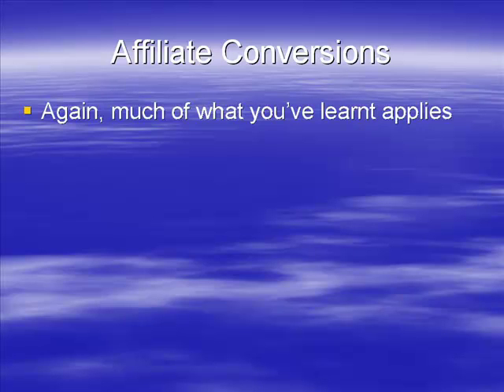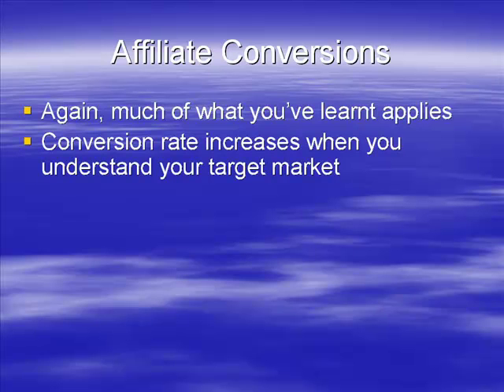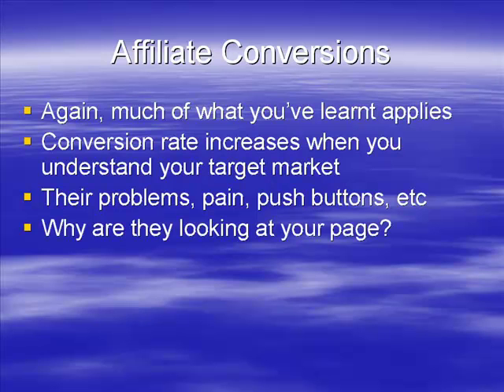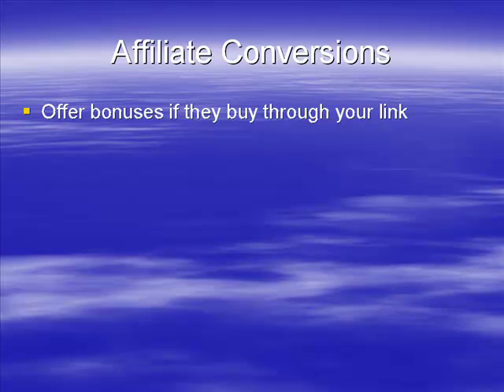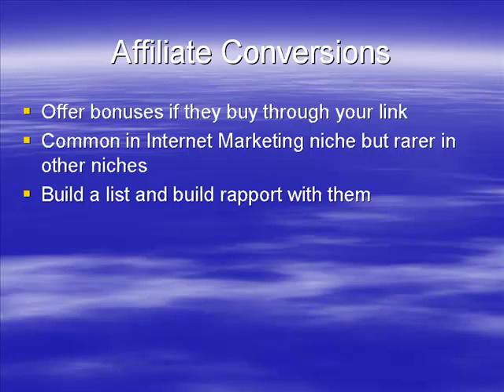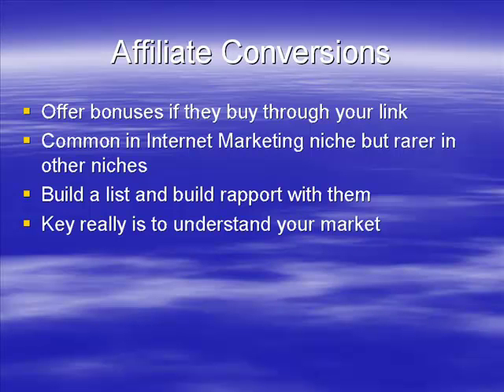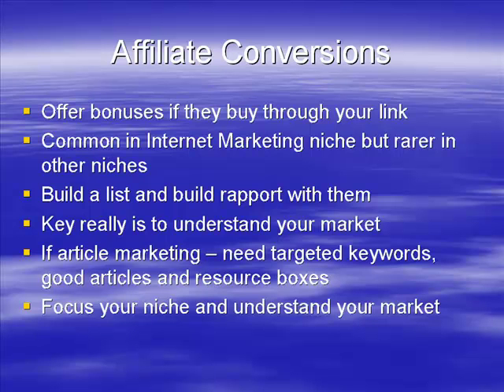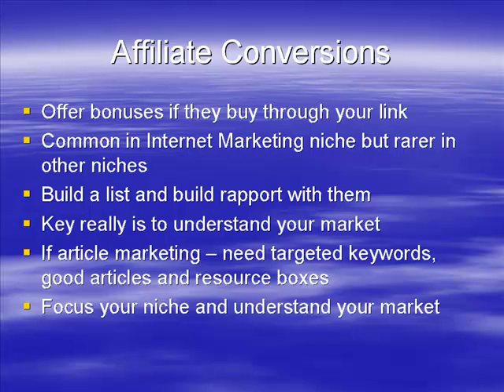Video 7/11 Affiliate Conversions Conversion Profits